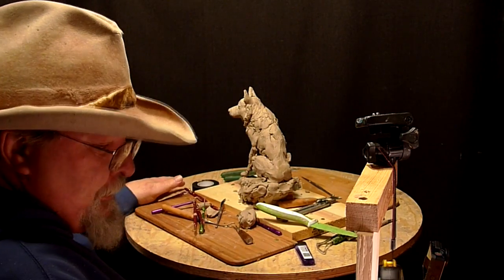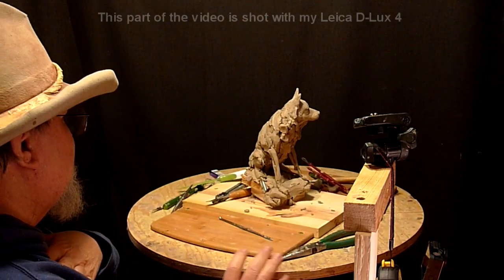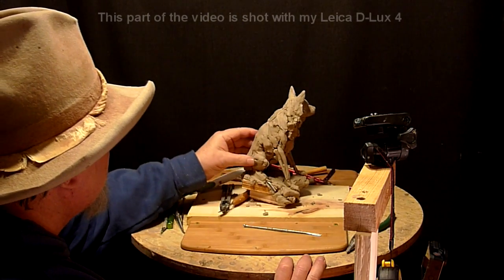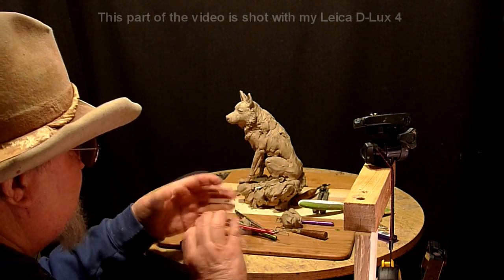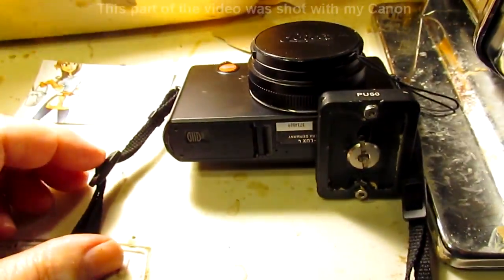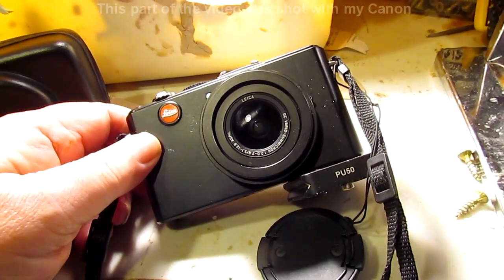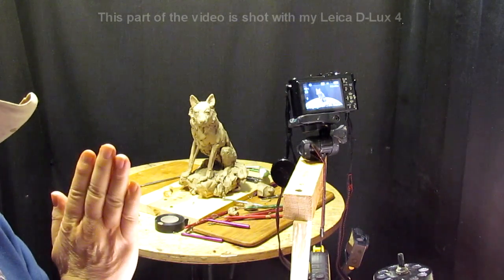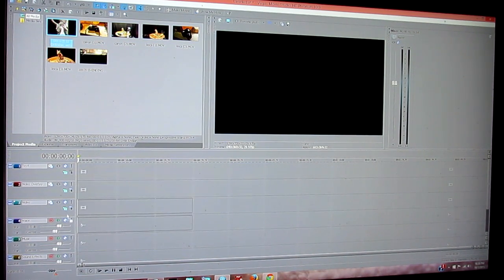Reviewing the Leica D-Lux 4 - A New Camera for Videoing Me Sculpting